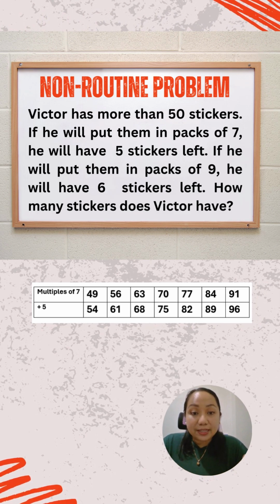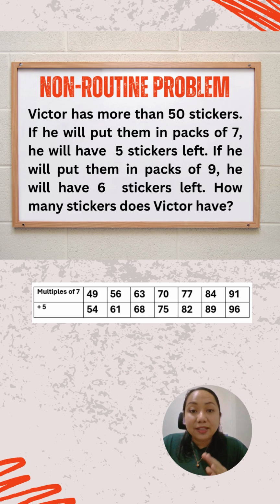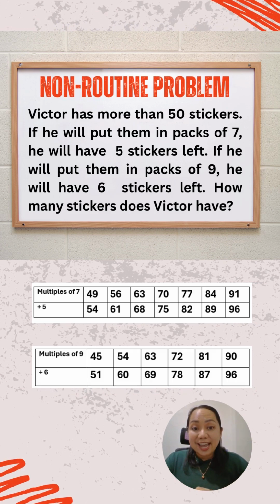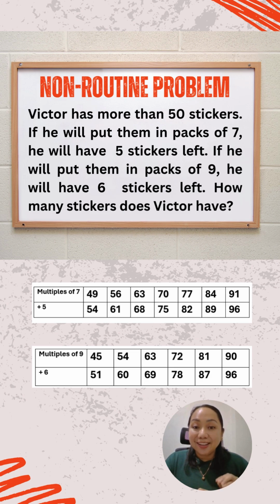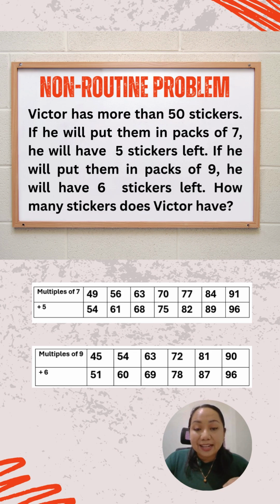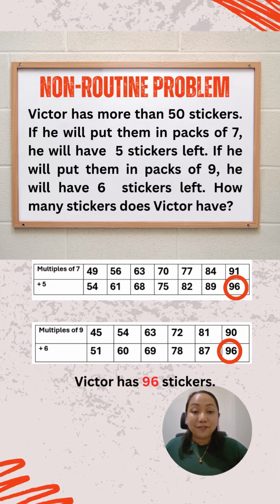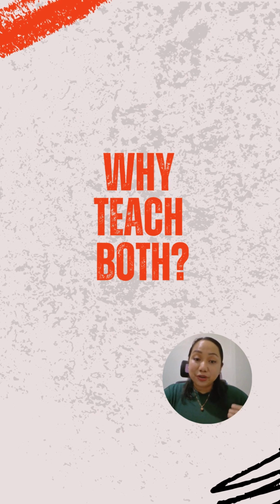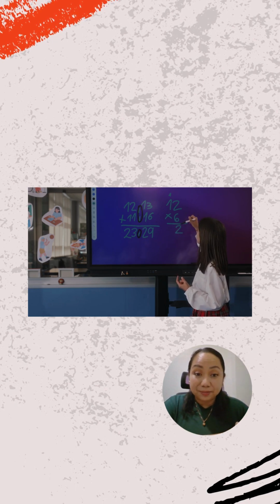ROUTINE VS. NON-ROUTINE PROBLEMS (SINGAPORE MATH)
🧠 Routine vs. Non-Routine Problems—What’s the Difference? 🤔

Not all math problems are created equal!

🚀 Routine problems follow familiar steps, but non-routine problems challenge students to think critically and strategize.

Singapore Math trains students to solve both routine and non-routine problems.

📚 Want to help kids master Singapore Math? Join Mindset 4 Math's How to Teach Children Singapore Math On-demand Webinar.